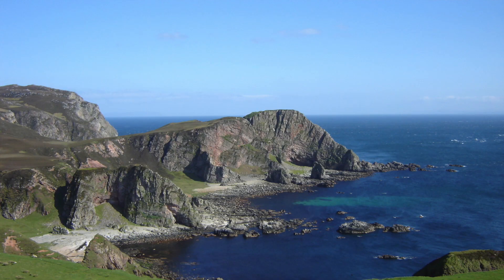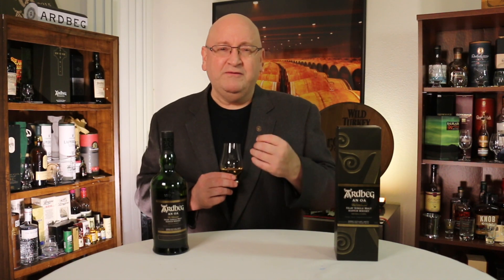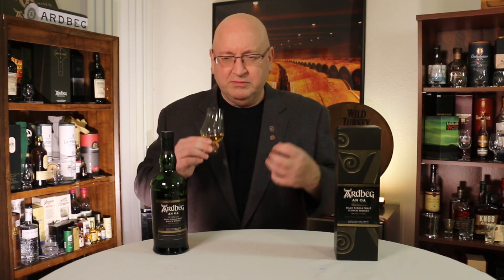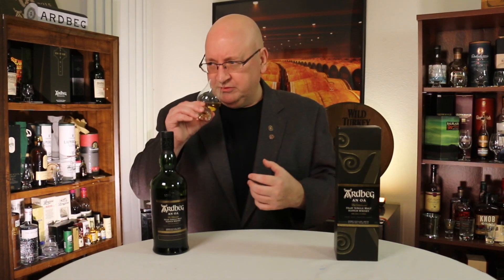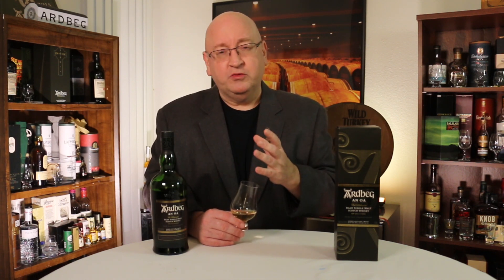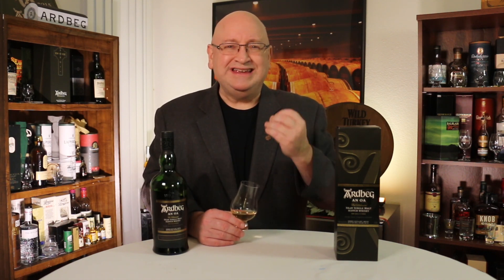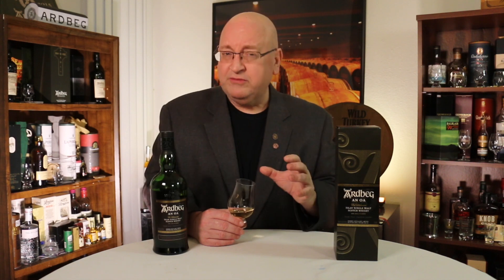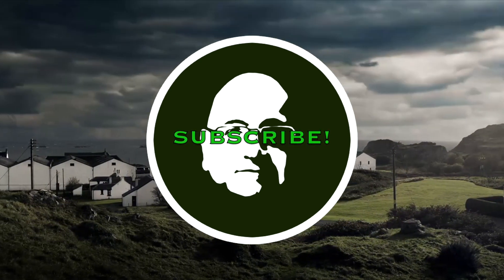Ardbeg An Oa Islay Single Malt Scotch Whisky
In this video I review the Ardbeg An Oa Islay Single Malt Scotch Whisky.